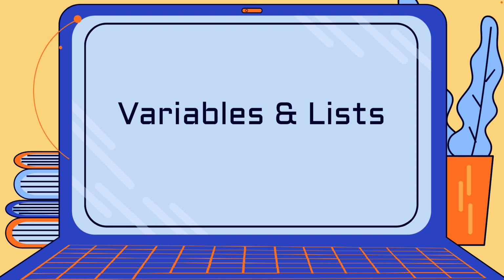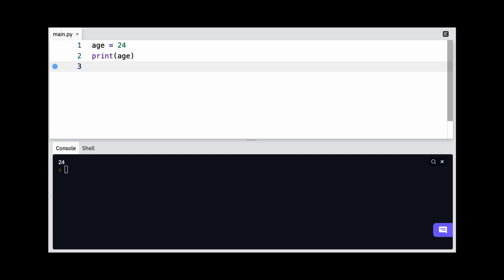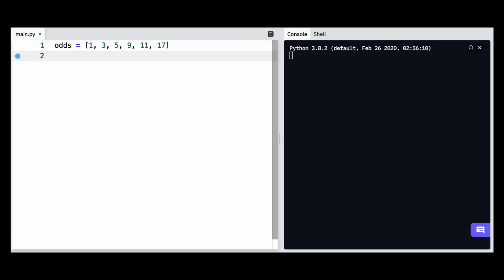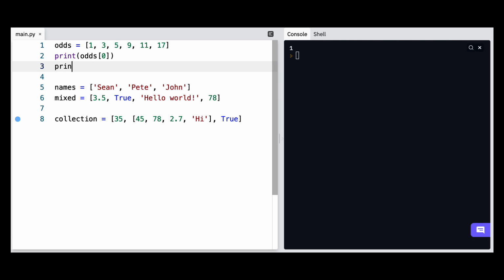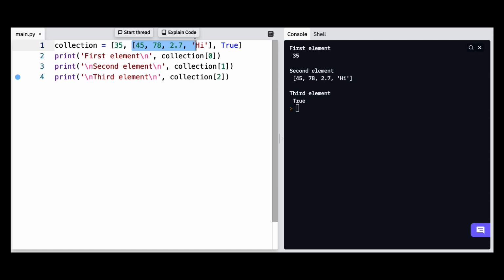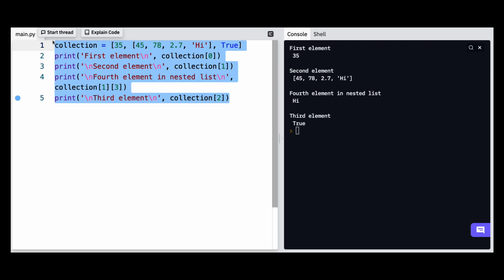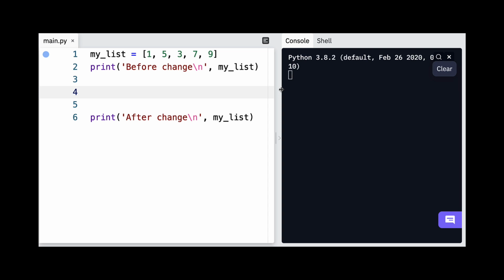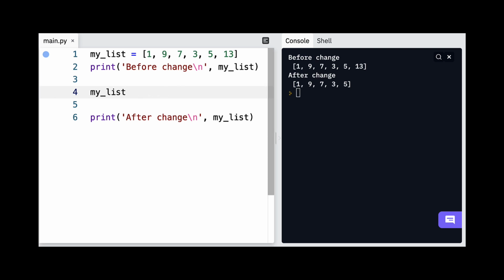Lists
Table of Contents:

00:24 - Variables
03:41 - Lists
04:16 - Lists: Create, Access &amp; Update
15:06 - List Methods